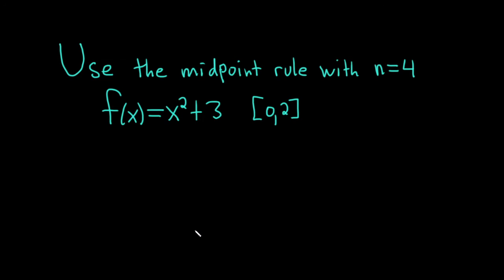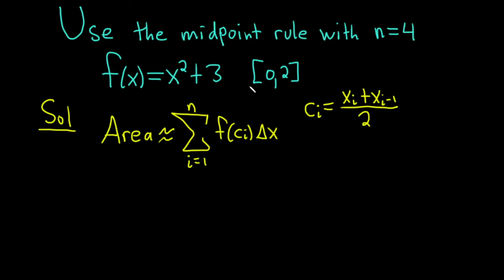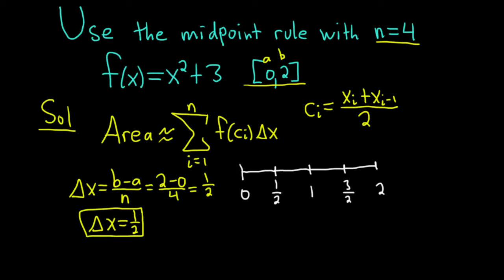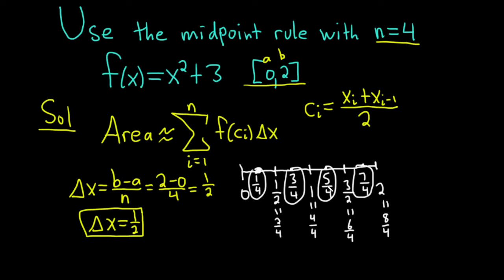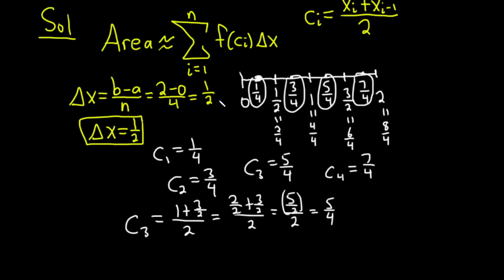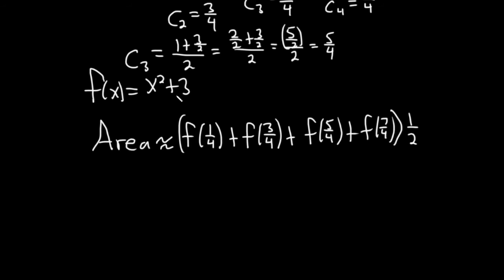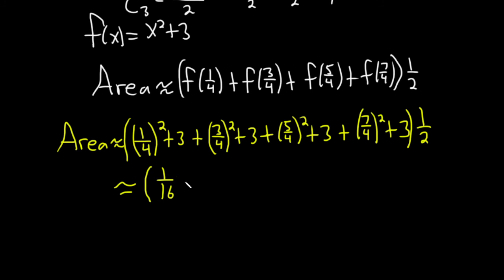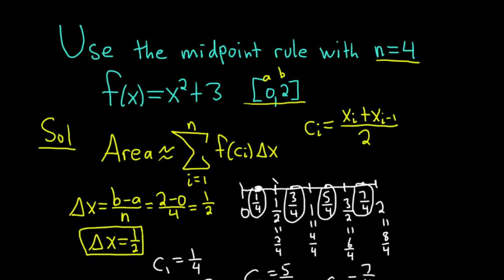How to Use the Midpoint Rule to Approximate an Area